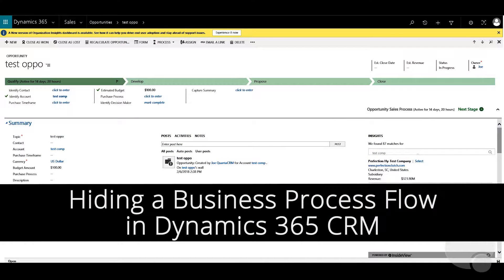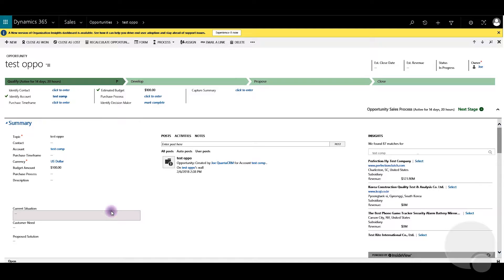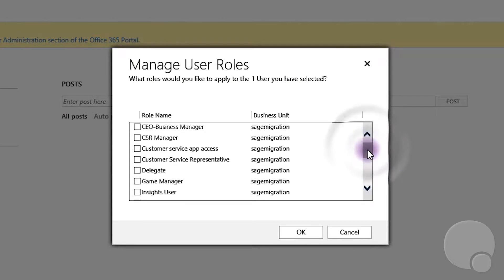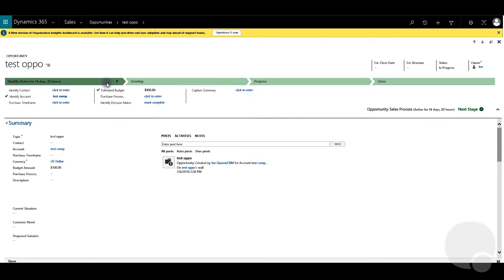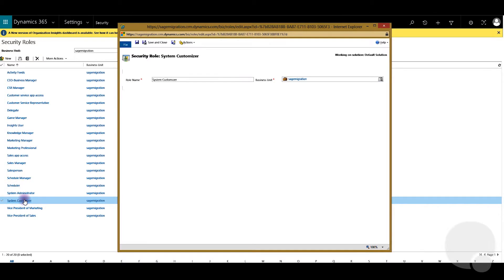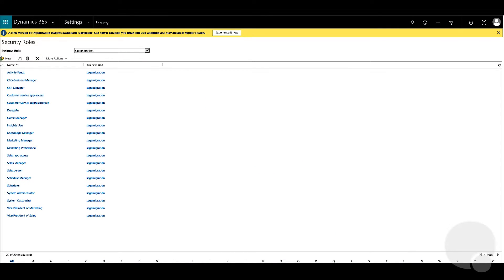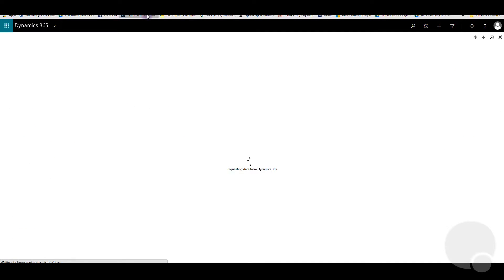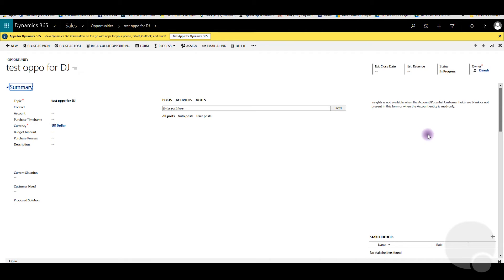Hiding a Business Process flow in Dynamics 365 CRM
Learn how to hide a business process flow in Microsoft Dynamics 365 CRM.

This video features:
- Dinesh Joseph (footage, script)

This video and its music were created by Gordon Vanguard for Azamba